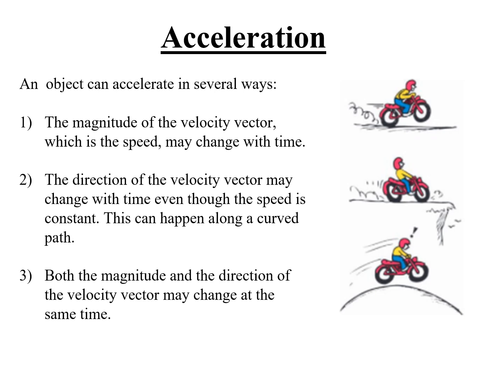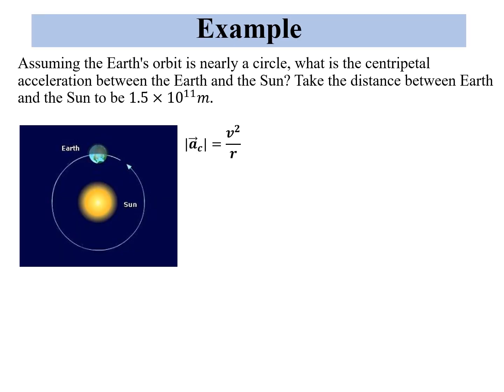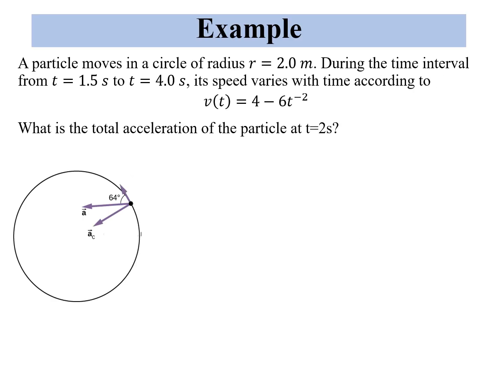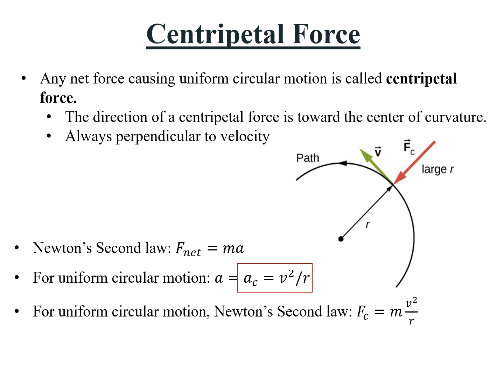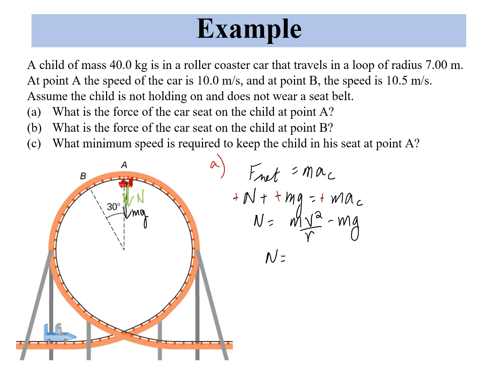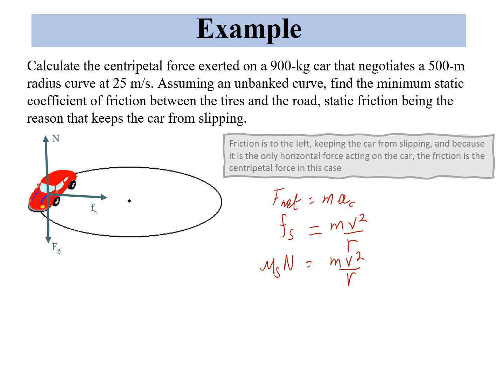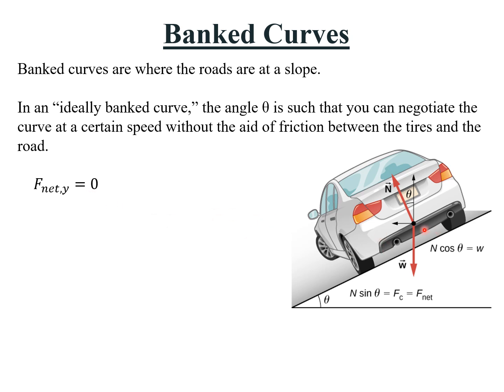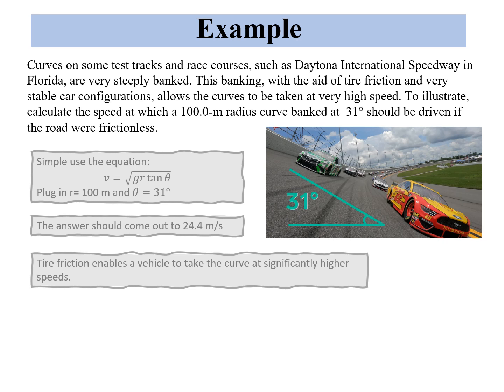Chapter 4 Part 3